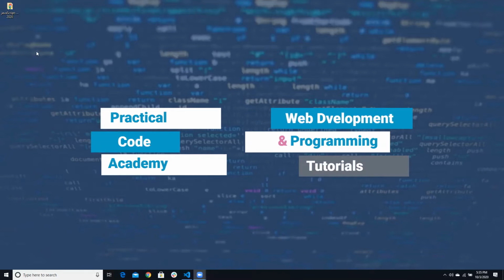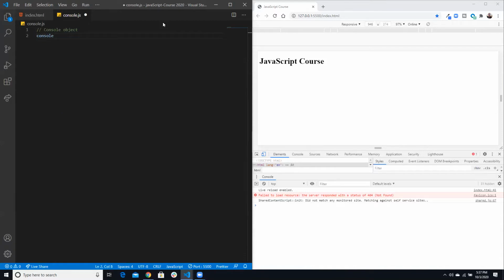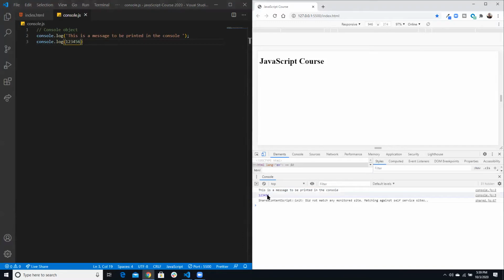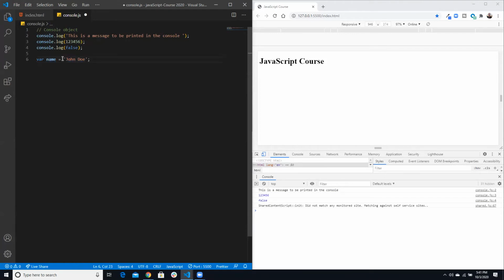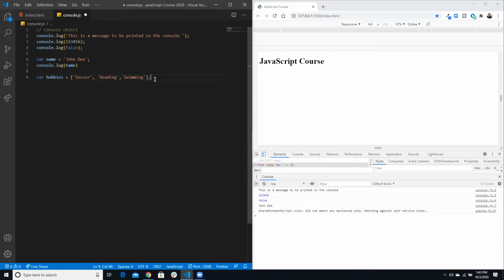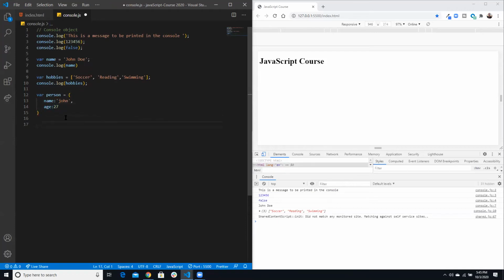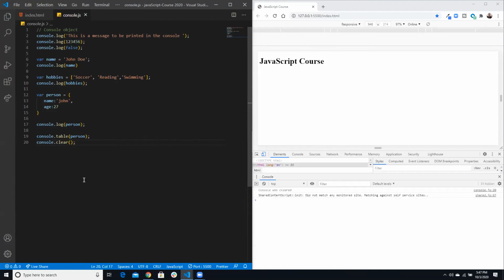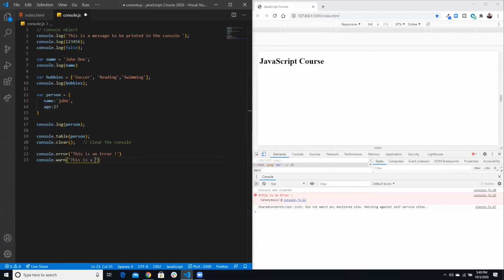JavaScript Console Object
In this video we will explore in details how to use console object functions  to print data to the browser console.